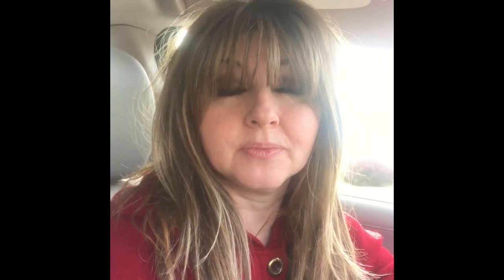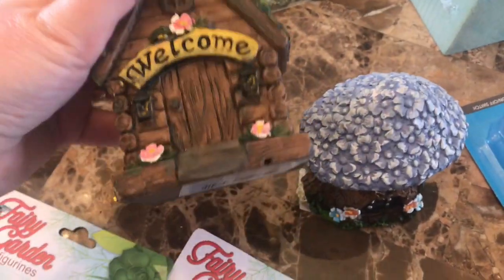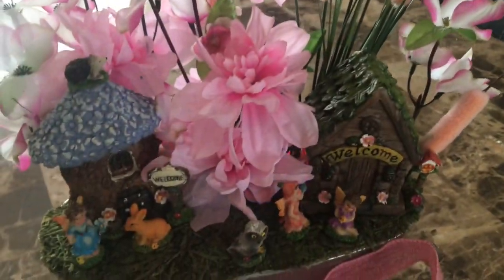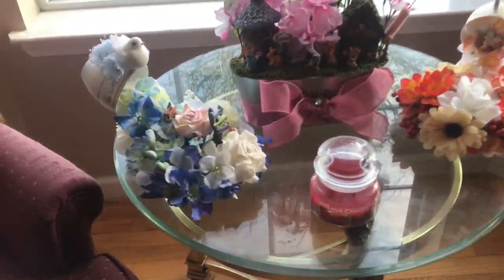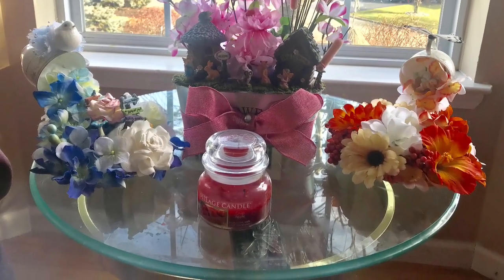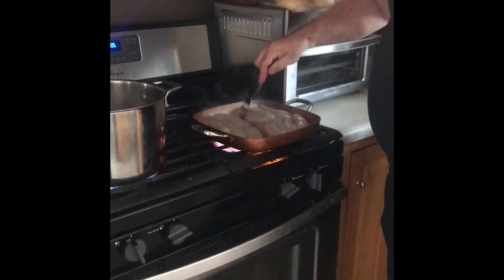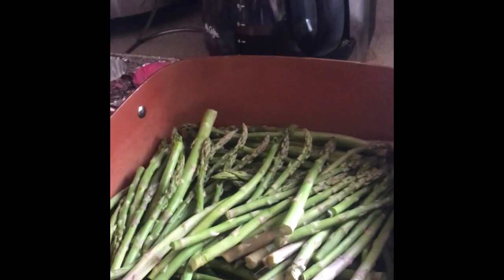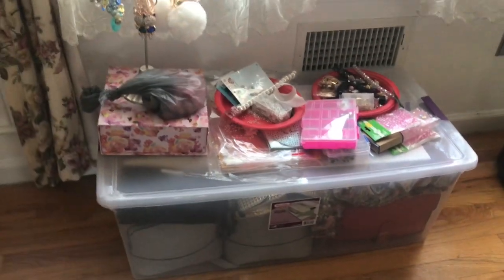Spring Craft Using Dollar Store Items, Mini Charms And Sunday Cooking!